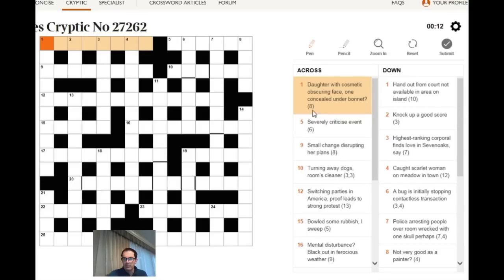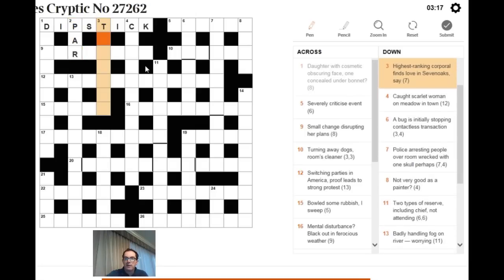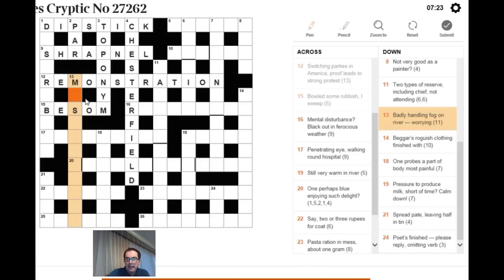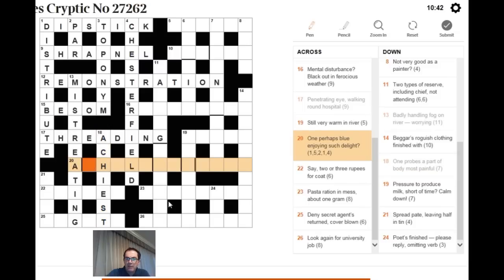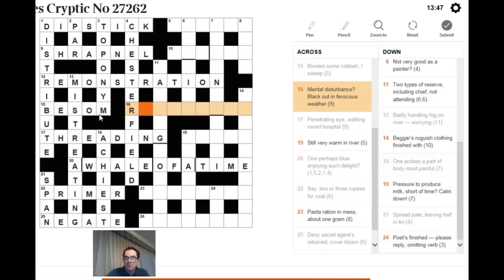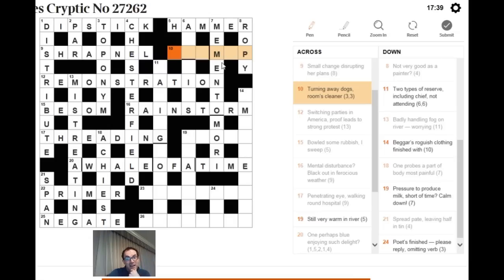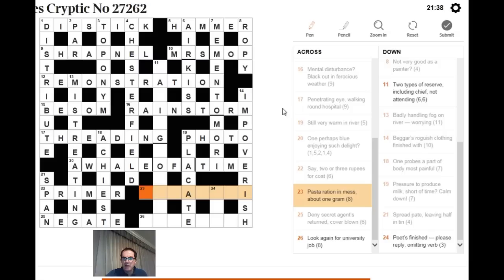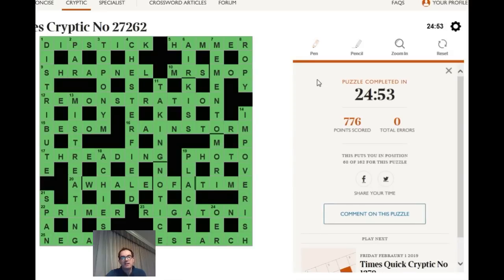The Times Cryptic Crossword: How To Solve It!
Simon talks through how to solve The Times cryptic crossword from 31 Jan 19.  This video is suitable for relative newcomers to cryptic crosswords.